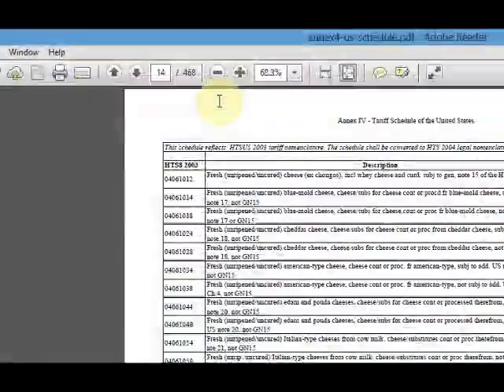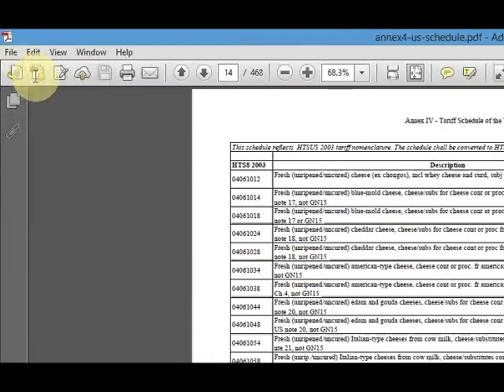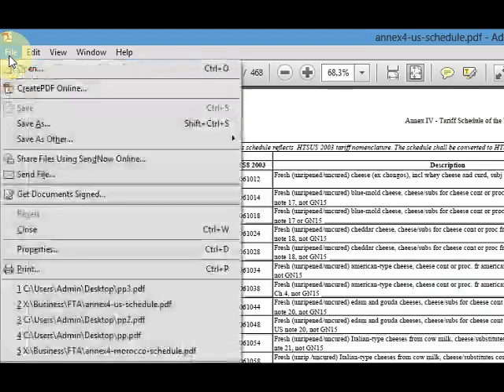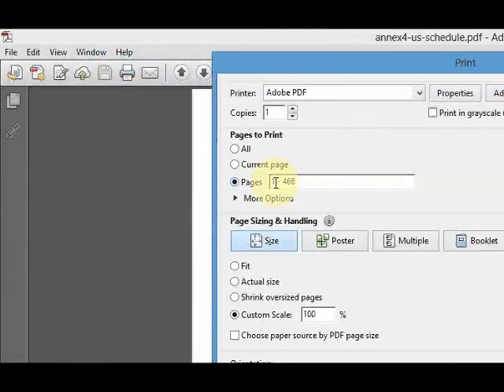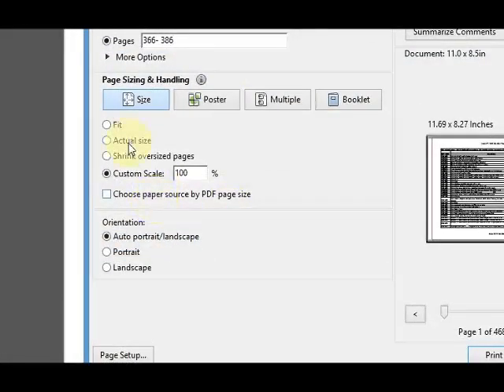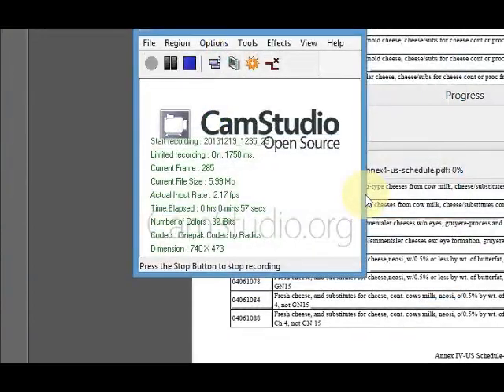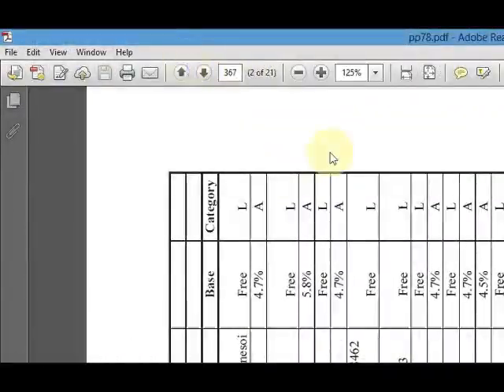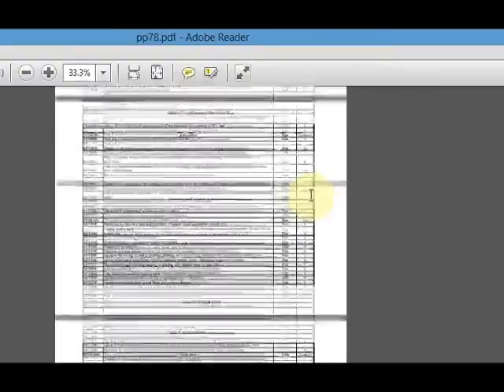How to extract pages from PDF using Adobe Reader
Extract multiple pages from a PDF document using Adobe Reader only...You don't need Acrobat professional.
How to quickly split  a PDF and Extract Pages